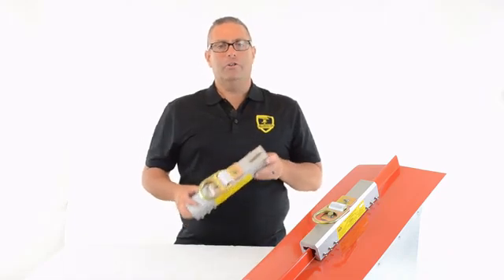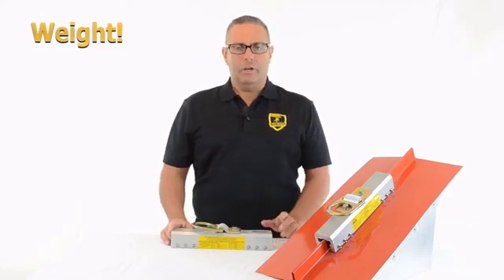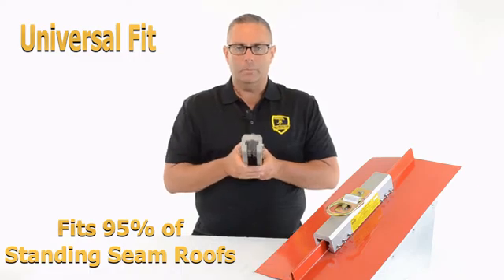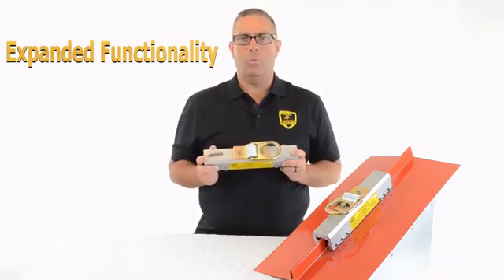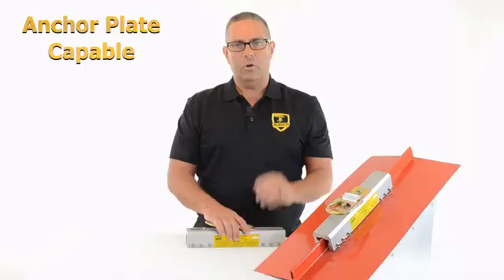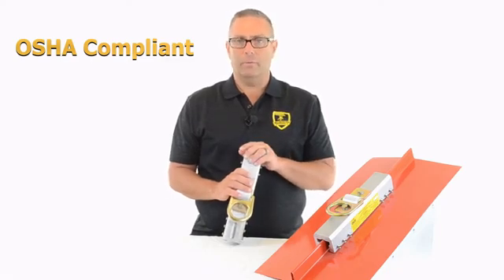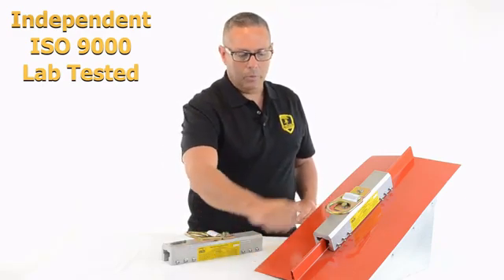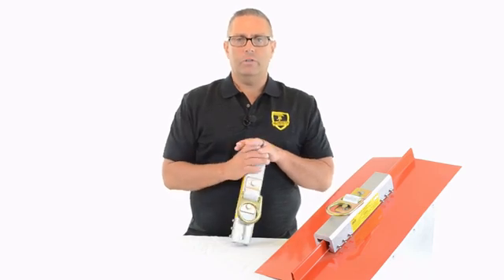Standing Seam Roof Anchor SSRA1 | 10 Reasons Why It's Unbeatable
Advantages Of SSRA1 - Standing Seam Fall Protection Roof Anchor

-Only 4.5 Lbs., Its the world's lightest OSHA/ANSI 5,000 lb. Certified Anchor
-Installs in minutes with Basic hand tools
-Can be used as a Temporary and Permanent Attachment
-Patented, Universal Fit design works on over 500 Standing Seam Panel
Profiles without reassembly required. Fits, T-Seams, Bulb Seams, Snaplok, Single Lok, Double Lok, MR-24, etc... NO OTHER PROFILE FITS AS MANY PROFILES
-ANSI AS TM B-117 Salt Spray tested, Non corrosion aluminum and stainless steel components. Can be power coated to match any roof for permanent installations
-OSHA/ANSI tested to 5,000 lbs. in all directions of pull. Workers can access both sides of the roof without having to reposition the anchor
-Clean, low profile attachment to the seem minimizes tripping hazards and is less obstructive on permanent attachments
-Made in USA with a Lifetime Life Saving Warranty

Roof Anchor Features:

-6061-T6 Aluminum Body-Patented Universal Fit design
-5,000 lb. Certified D-Ring
-12- Stainless Steel, Cup Tip Set Screws with 3/16" Hex/Allen bit
-Can be used as Temporary and Permanent Attachment
-Non corrosive, Aluminum Stainless Steel components
-Lifetime Life Saving Warranty
Featured Links!:

Schedule a repair with us today and see how we can bring your equipment back to life